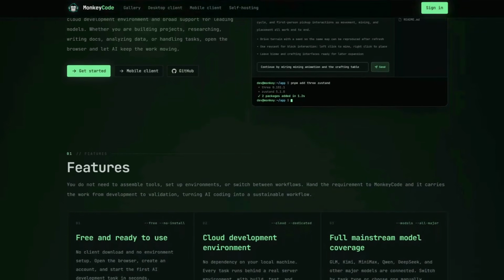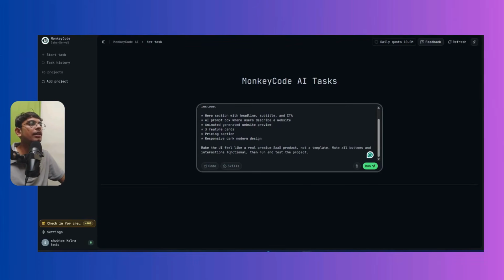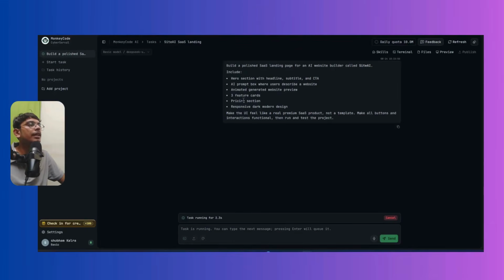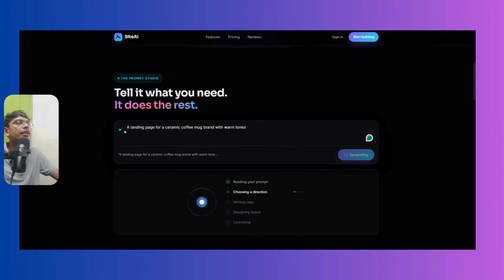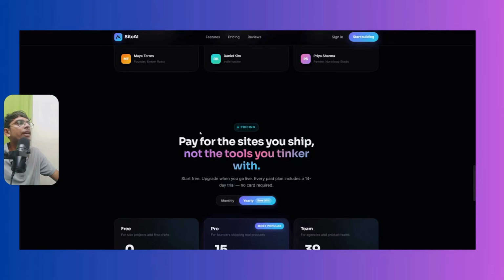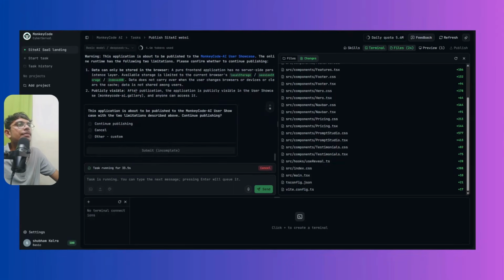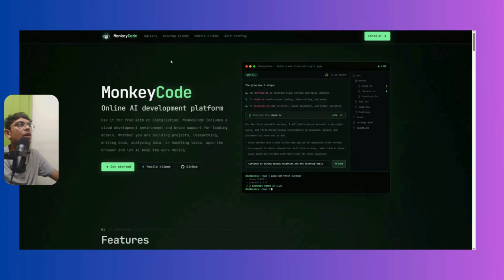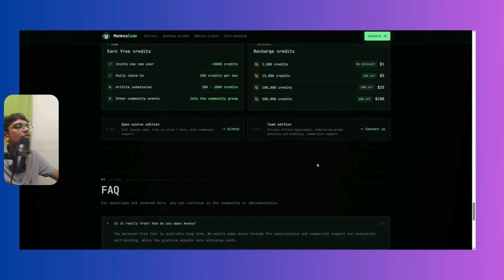This Open-Source AI Coding Tool Is Actually Insane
What if you could build a complete project with AI without installing a single thing?

In this video, I test MonkeyCode, an open-source AI development platform that runs directly in your browser. It provides a cloud development environment where AI can write code, install dependencies, build, test, and preview your project.

I’ll build a real project from scratch and see how well MonkeyCode handles the entire development workflow.